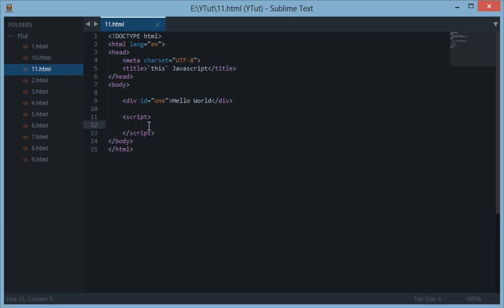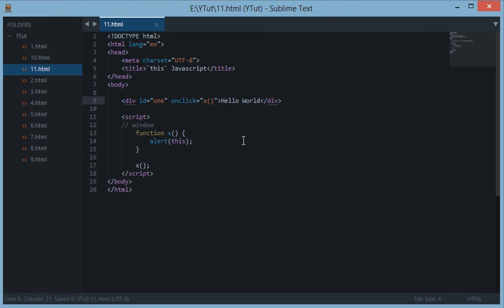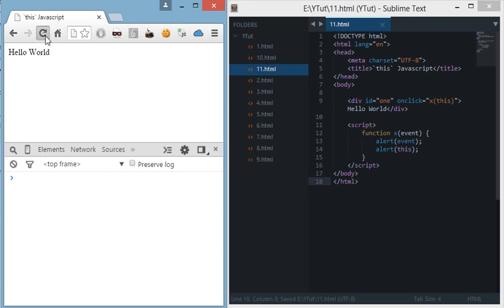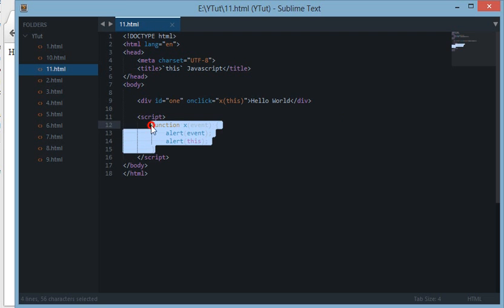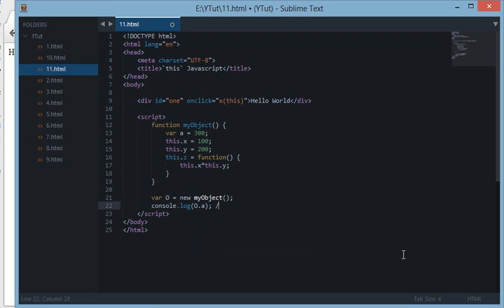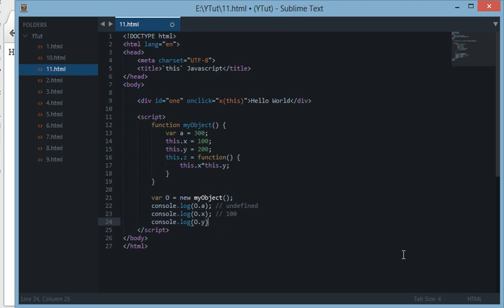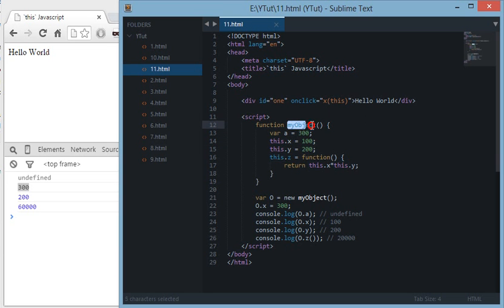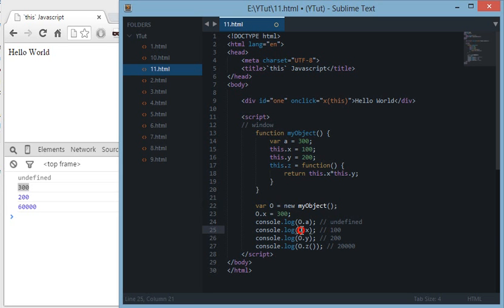Javascript Tutorial 11: this Keyword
This playlist has been updated! Please check the use of `this` keyword in javascript and where to use it properly.